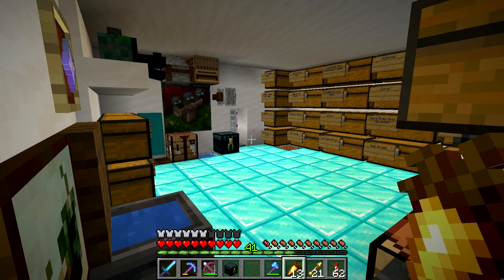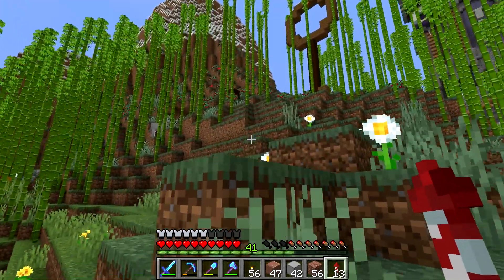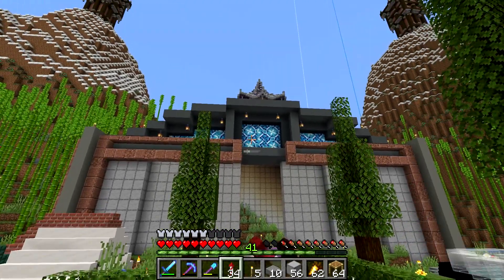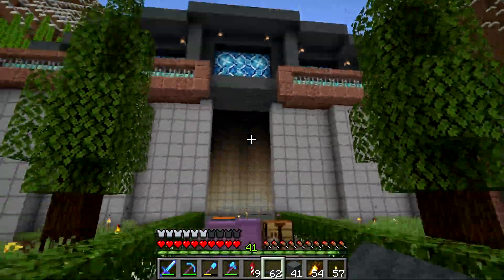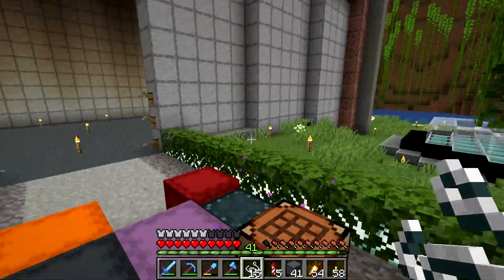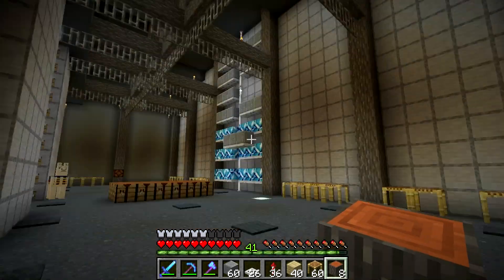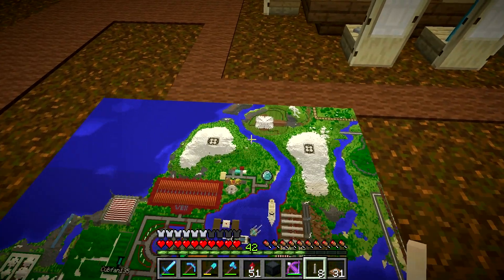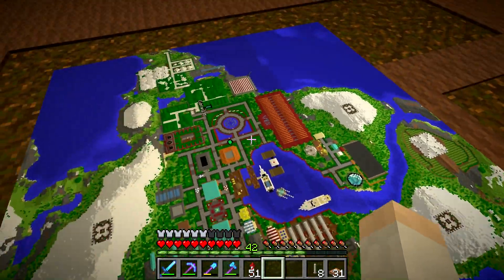Hermitcraft 6: The Drone Factory! (Minecraft 1.14.4 Ep. 214)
Welcome to Minecraft with Cub on the Hermitcraft Season 6 server! Today we construct a huge drone factory at Con Corp.